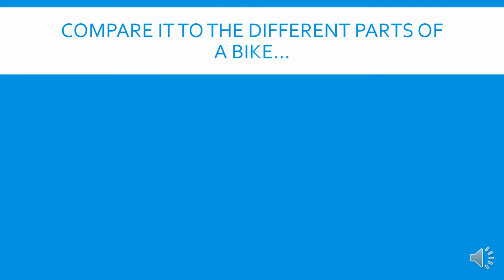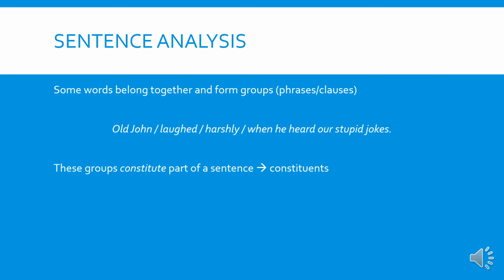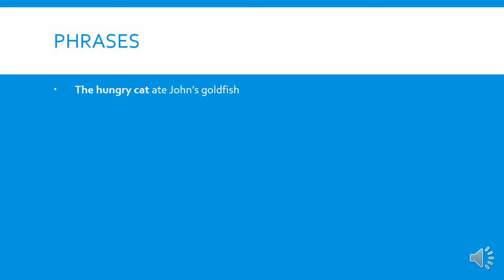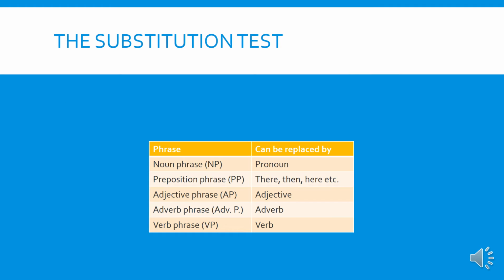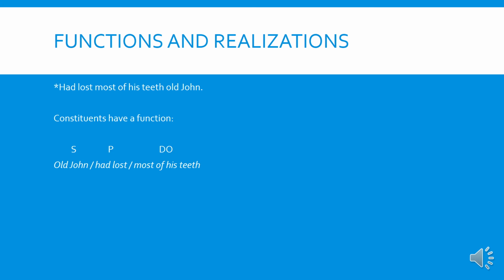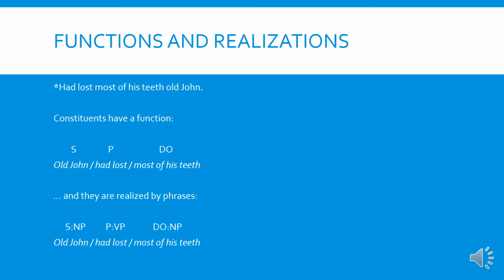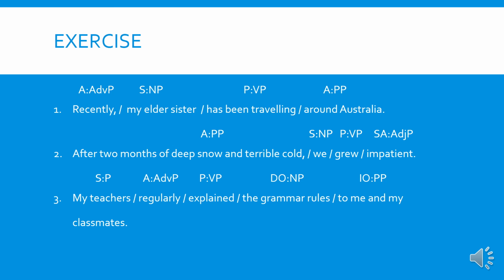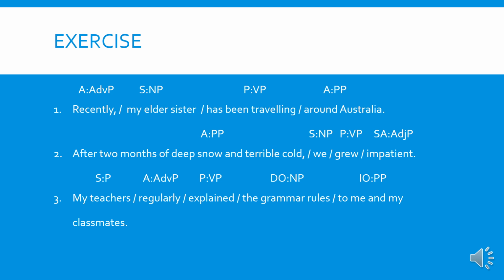Syntax II lesson 1 part 1